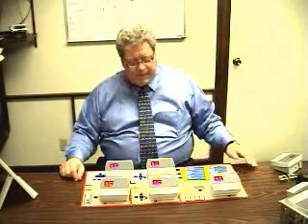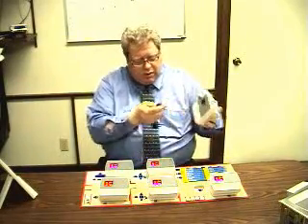VisiCom 3000 Complete Instructions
VisiCom user comments